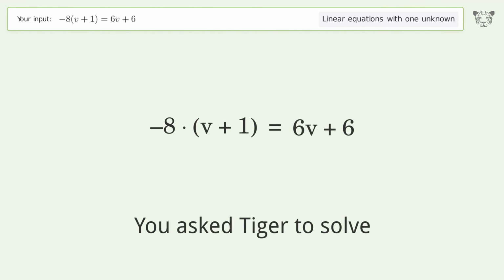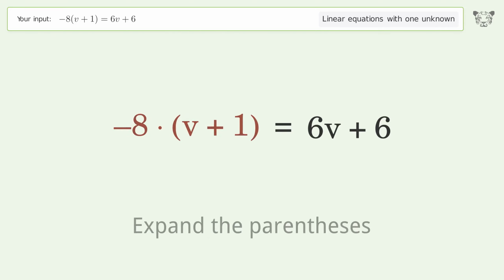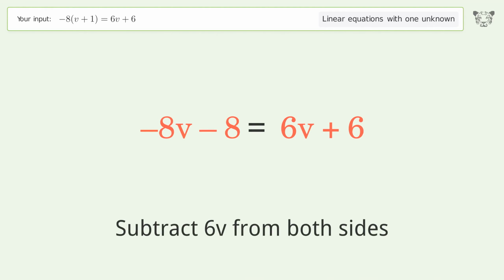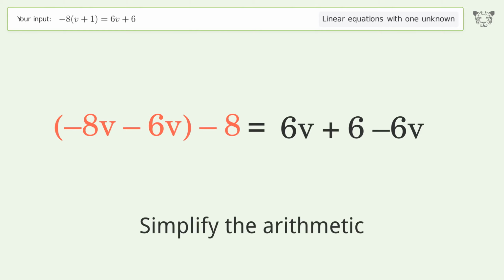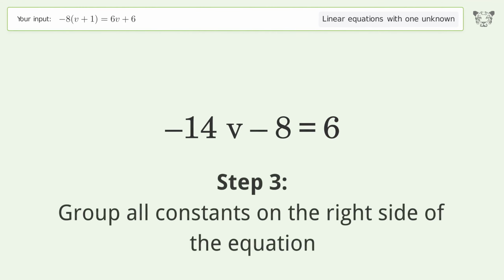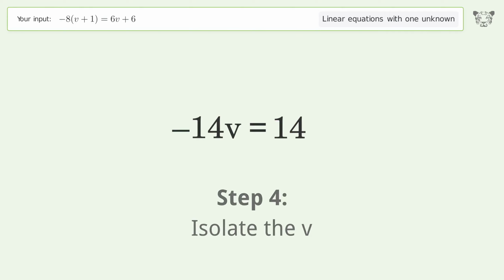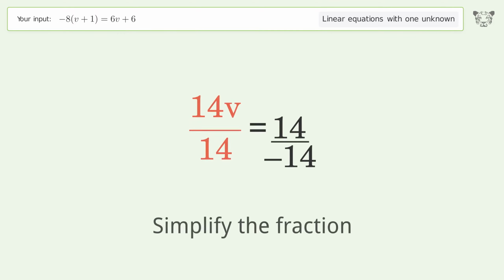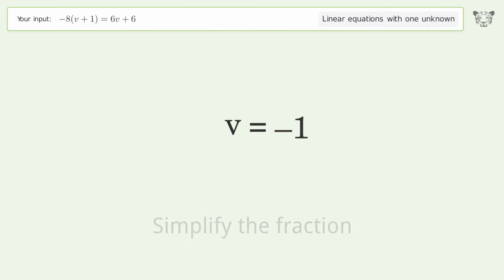Linear equation with one unknown: Solve -8(v+1)=6v+6 step-by-step solution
Solving -8(v+1)=6v+6 using the linear equation with one unknown solver

for a step-by-step and more tips and tricks for dealing with linear equations with one unknown.